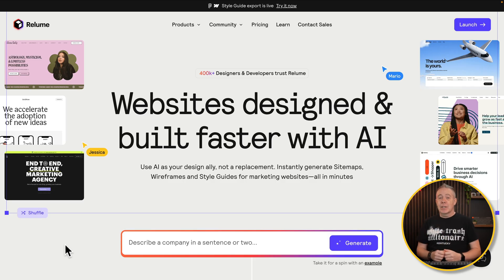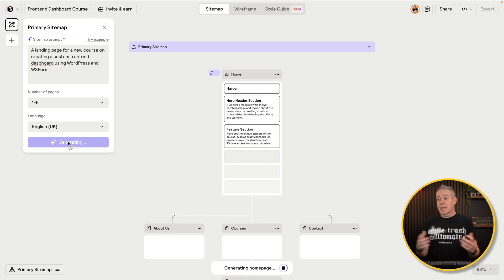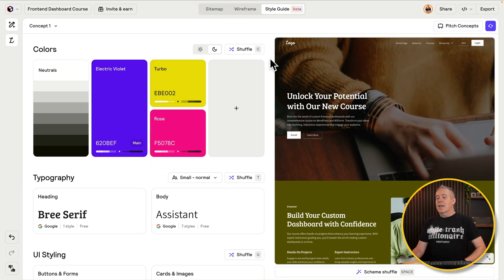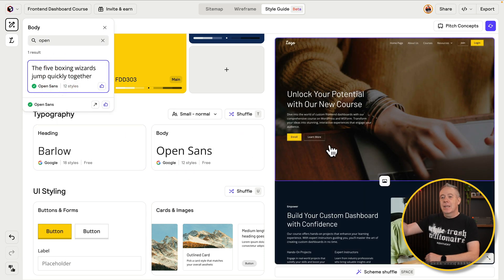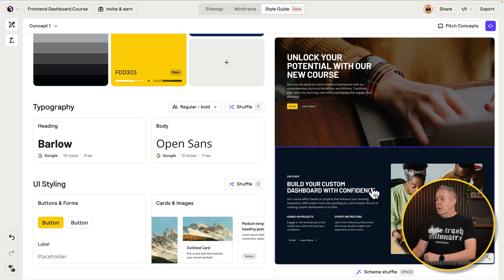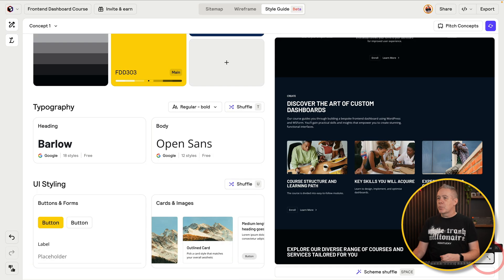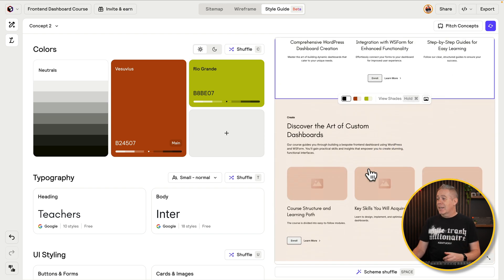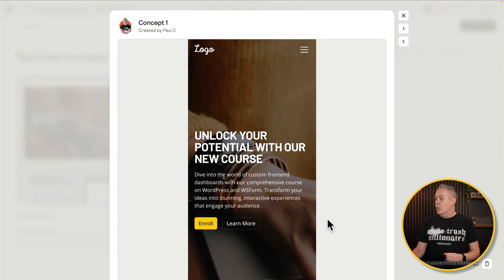Relume AI Helps You Design Websites Faster Than Ever Before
In this video, I explore the Style Guide functionality inside Relume AI. This newly released feature allows you to customize site design elements like colours, typography, buttons, and more—all with AI assistance.

I'll walk you through setting up and refining your style guide, adjusting design elements in real-time, and even pitching different design concepts to clients.

Watch my previous video on using AI tools like Relume to streamline the web design process

With Relume’s AI-driven approach, you can take a project from sitemap to wireframe to customized style guide, making your workflow up to 50% faster!

The best part? You can try this out with a free account—no paid plan is required.

Do you use Relume? Will this feature encourage you to try it out?

► WORDPRESS PLUGINS ◄